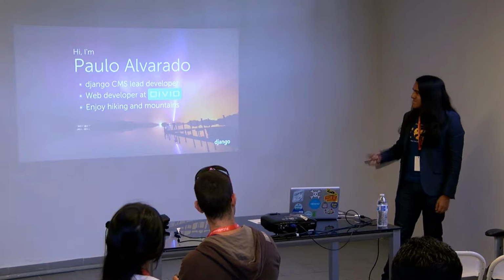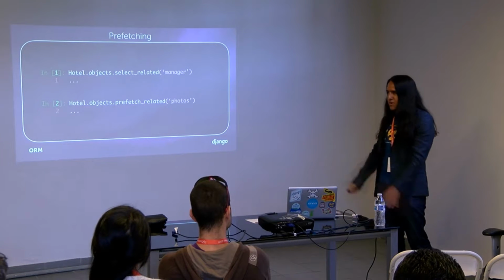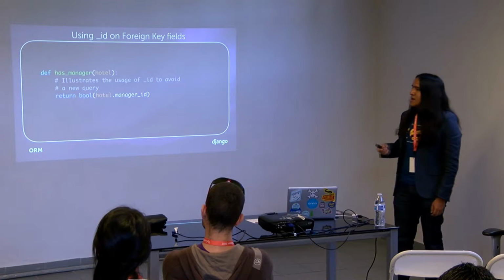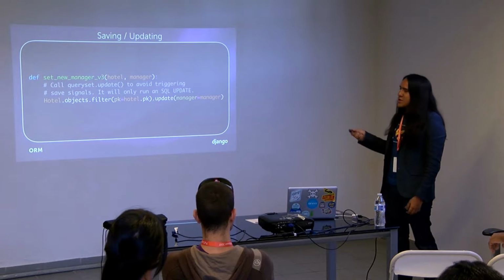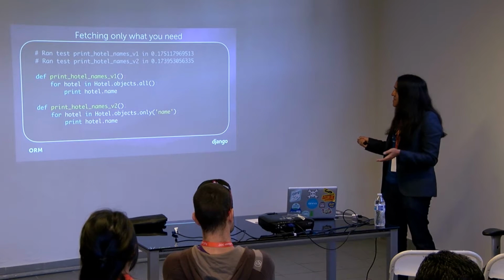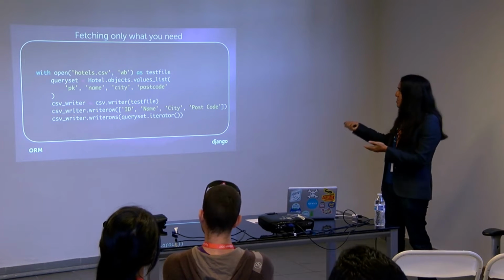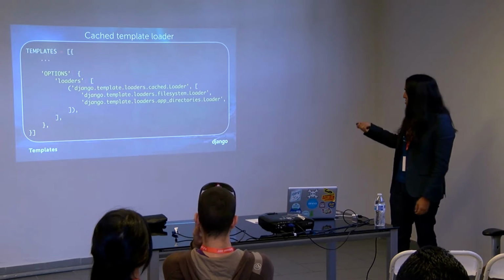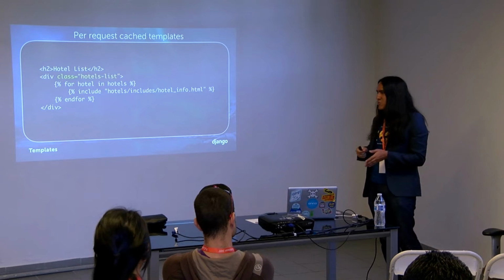Speeding up Django apps - Paulo Alvarado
"This talk is for people who are currently building or have finished building a Django app and are interested in minimizing load-time.

 It will include optimization tips-and-tricks for:

 * Python code
 * Django ORM
 * Django Templates"